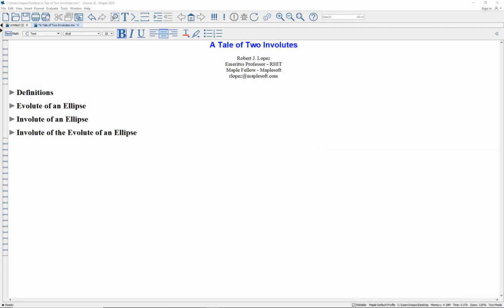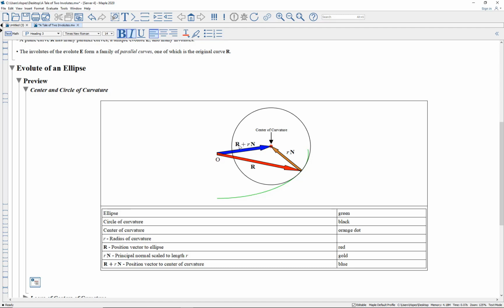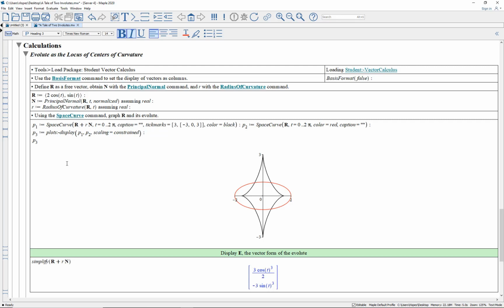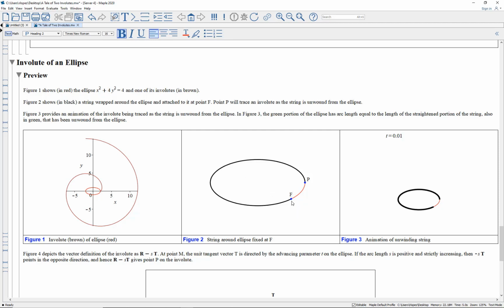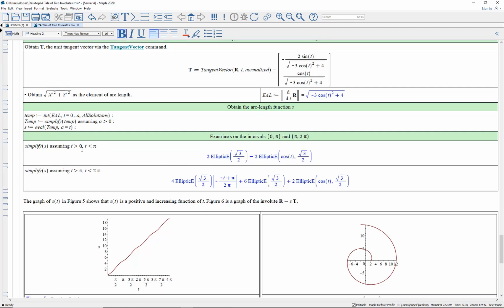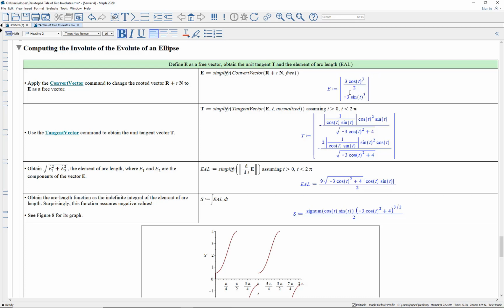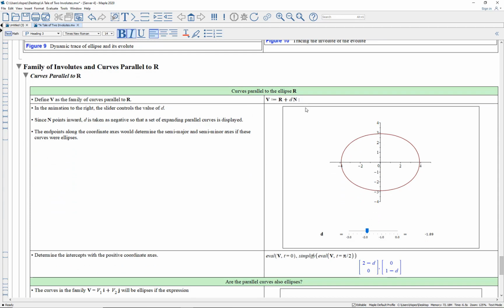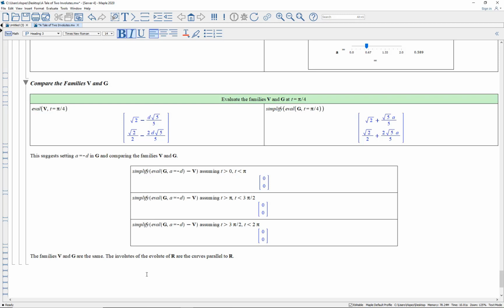A Tale of Two Involutes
The evolute of a curve is a well-defined geometric object. The involute of a curve is described more colloquially in terms of a piece of string unwinding tautly from around the curve.

The evolute is unique. The involute is actually a member of a family of curves that turn out to be curves parallel to the original curve.

So in this webinar, we investigate the question "Is the involute of the evolute the original curve?" and we prosecute the investigation for the evolute and involutes of an ellipse. This means we have to find the evolute of the ellipse, then its involute, and finally decide whether or not the involute of the evolute is the original ellipse.